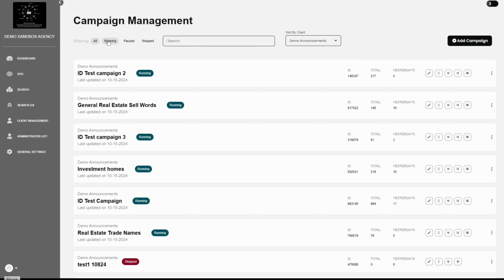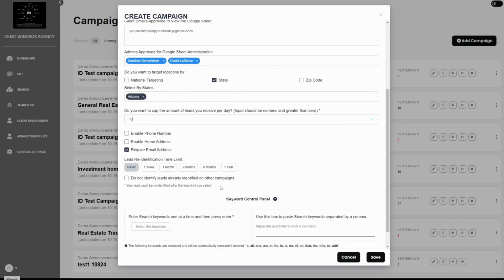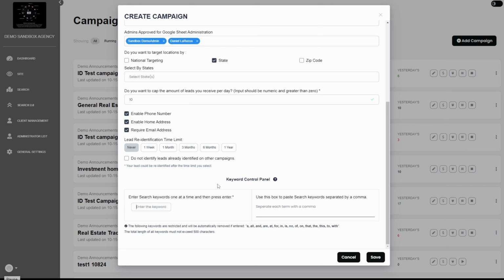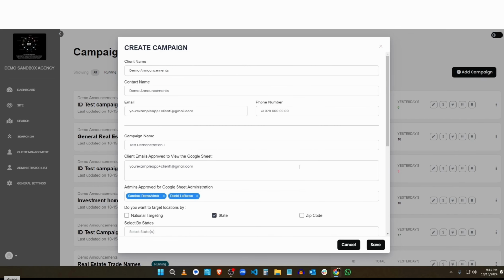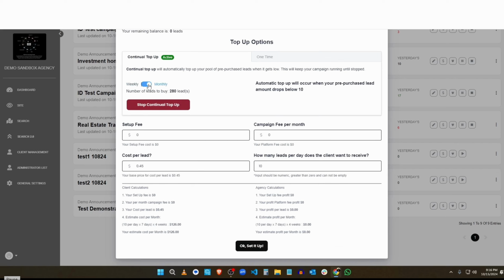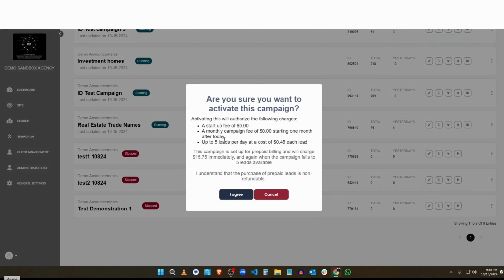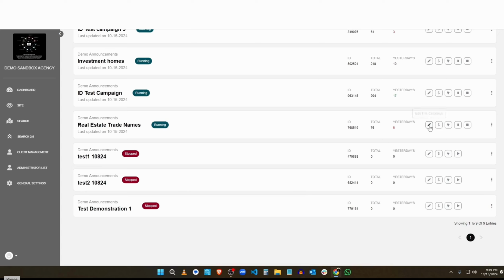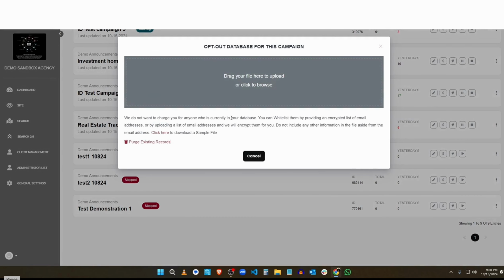LeadPoint 2 0 Demo Video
Walk through of how to set up Search 2.0 leads in LeadPoint.ai